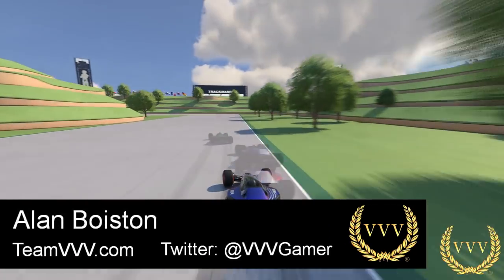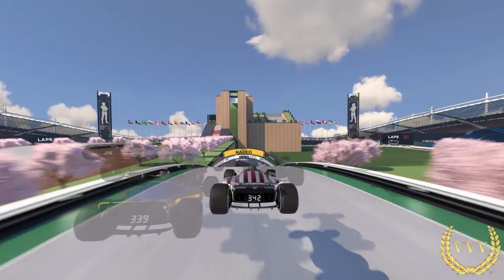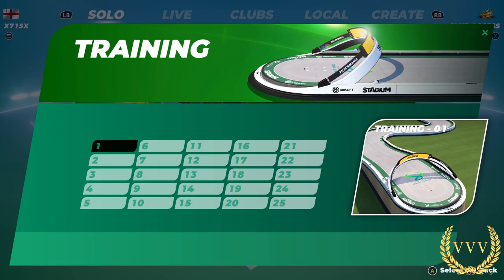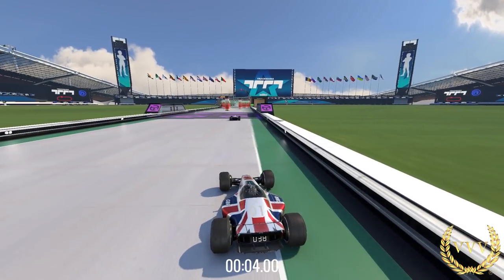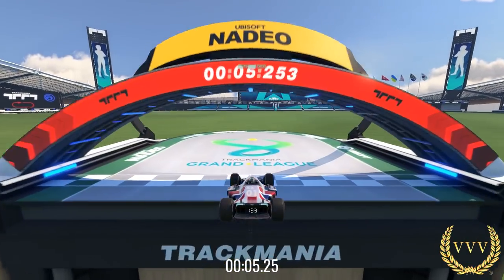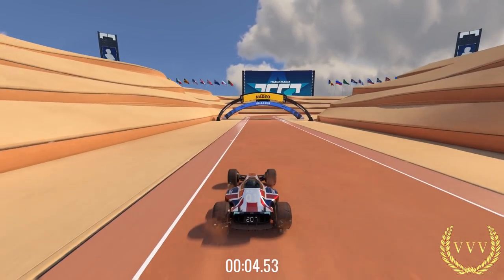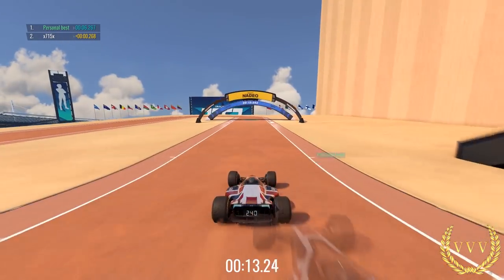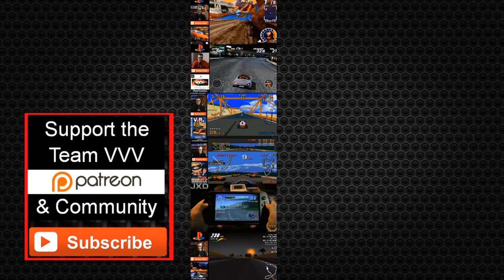Trackmania - First Look Gameplay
Interested in seeing my streams? to keep alerted when they happen.

MEMBERS
Bob Jenkins, Earl,

OTHER LINKS